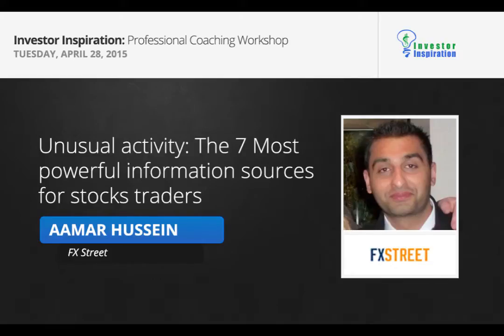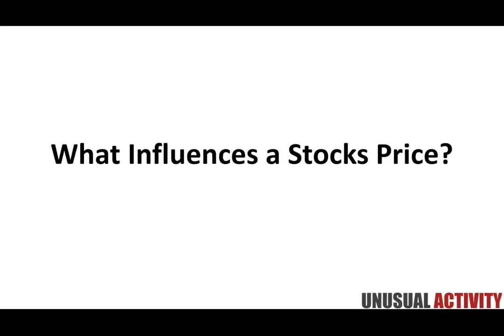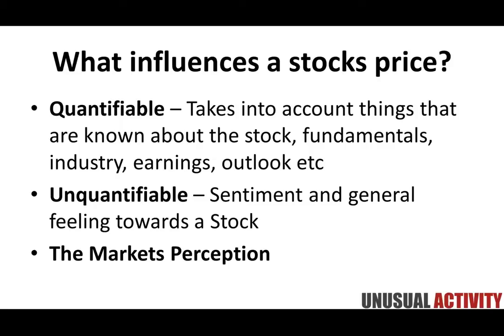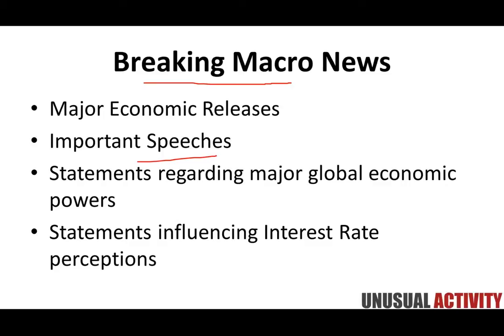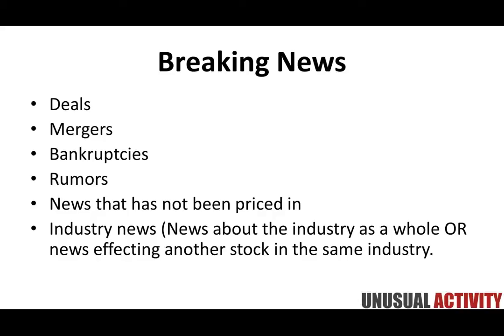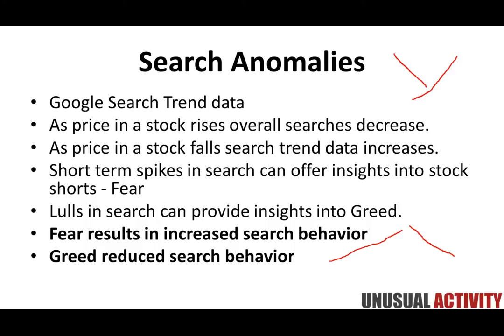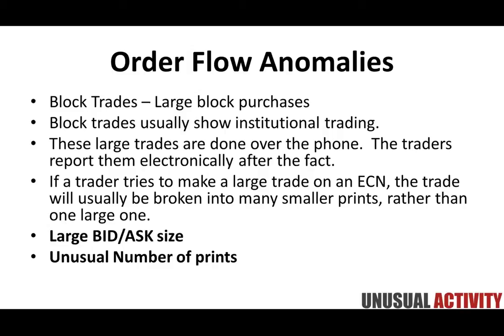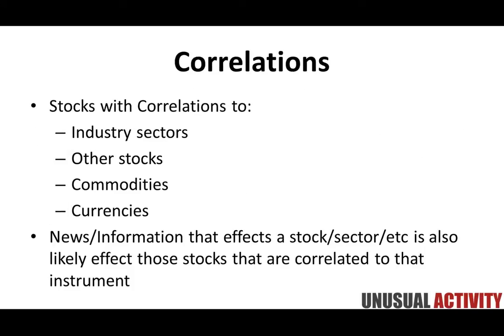Unusual activity: The 7 Most powerful information sources for stocks traders | Aamar Hussein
The 7 key sources of information used by professional stock & options day traders for a consistent edge in the market.
The process we use daily to find and decipher this information to spot Unusual Activity.
How to create an edge using the vast amount of social data now at your finger tips.
Using Unusual Options Activity and Insider Transactions for an edge.

to see more videos like this and to get notifications when new videos are added.